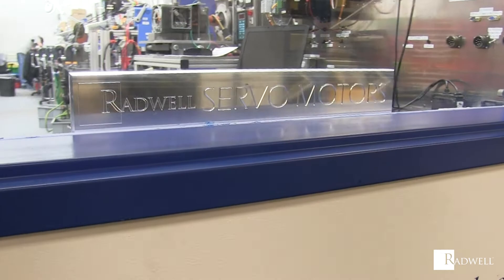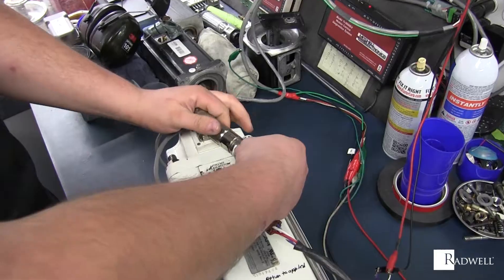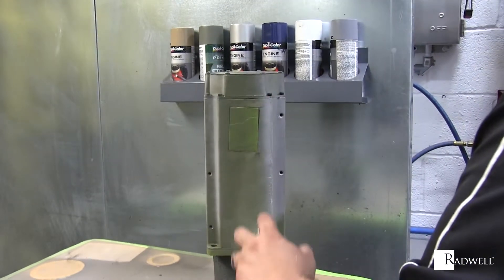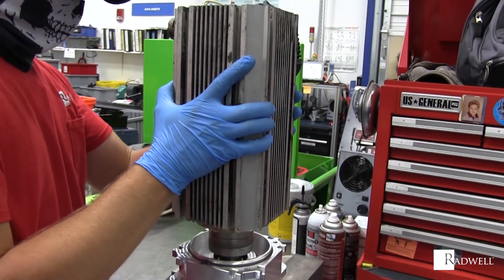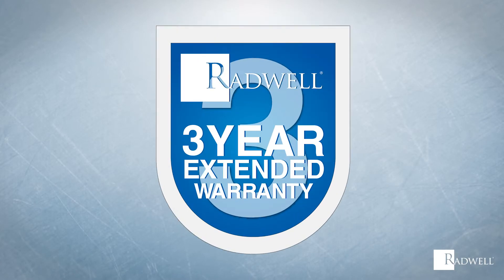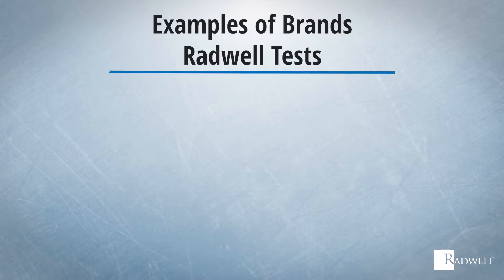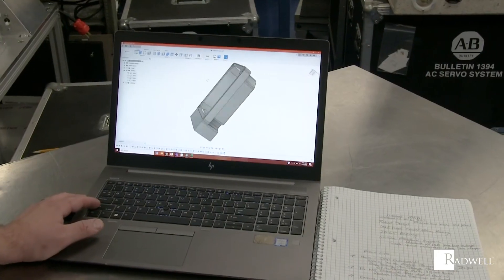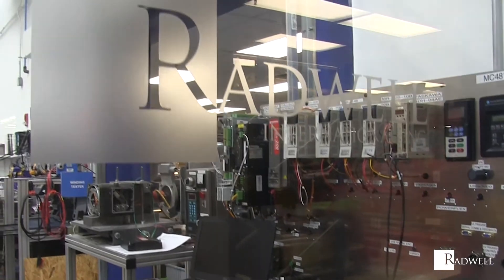Spares & Repairs- Time Matters: Servo Motors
From spares to repairs, we can provide quality Servo Motors sales and repairs.

Choose Radwell, because at Radwell, we know that time matters.